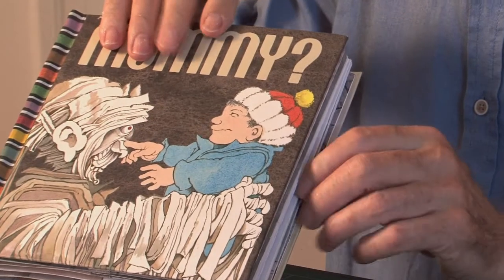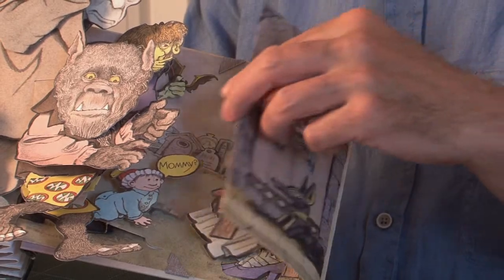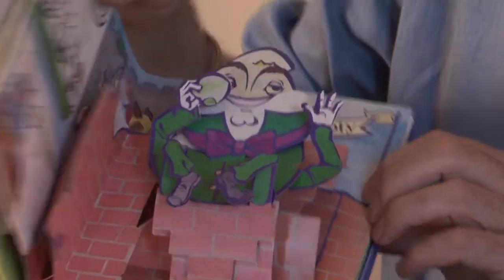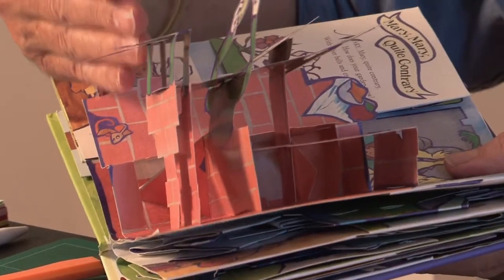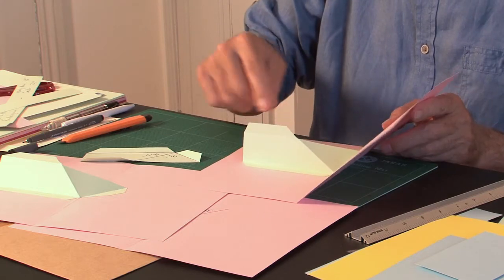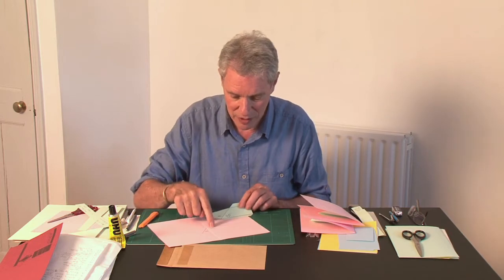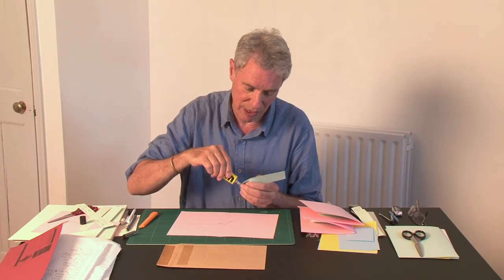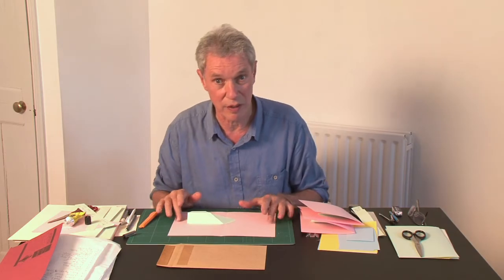Pop-Up Tutorial 29 - Asymmetric V-fold - Part 2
This tutorial explains a building technique that can be used to create a plane that rises at right angles to the spine. This can then bu used to build pop-up structures that rise on one side of the spread.